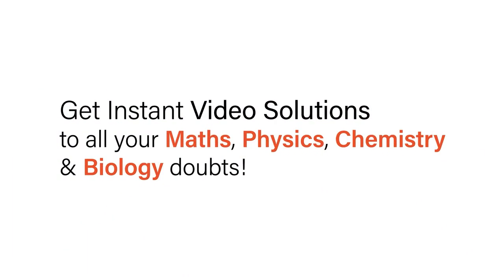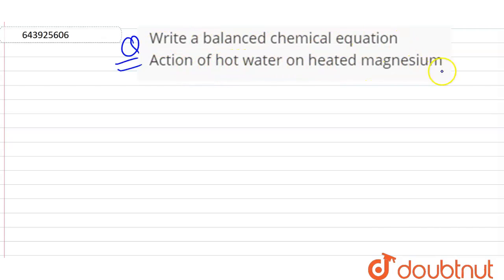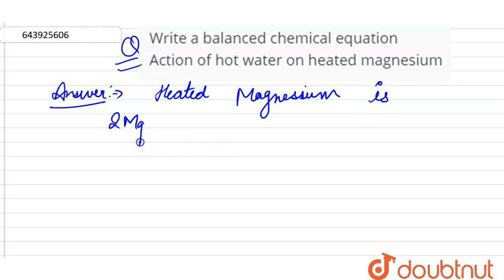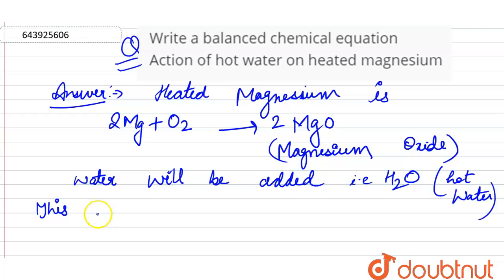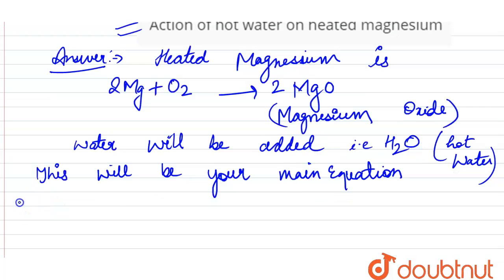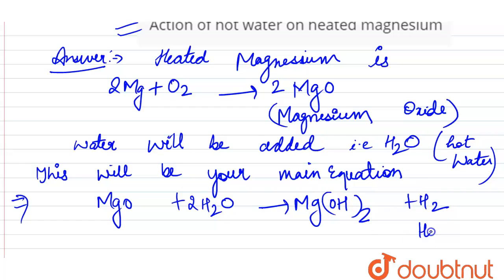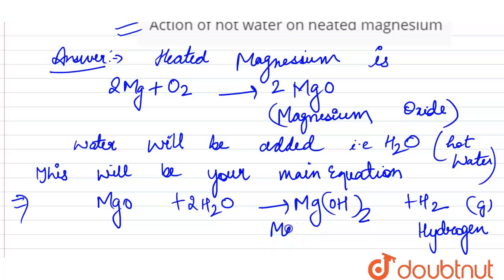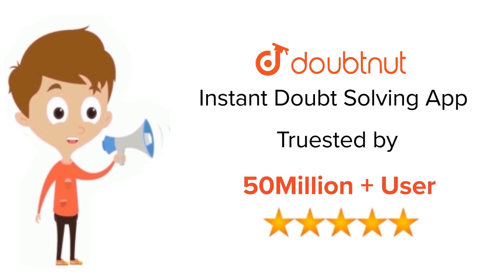Write a balanced chemical equation Action of hot water on heated magnesium | 9 | ICSE EXAMINATI...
Write a balanced chemical equation Action of hot water on heated magnesium
Class: 9
Subject: CHEMISTRY
Chapter: ICSE EXAMINATION PAPER 2020
Board:ICSE

👉 Have Any Query? Ask Us.